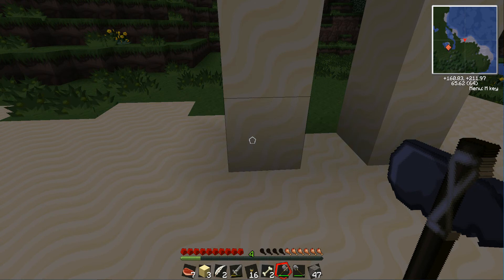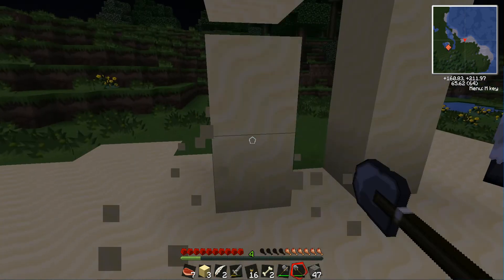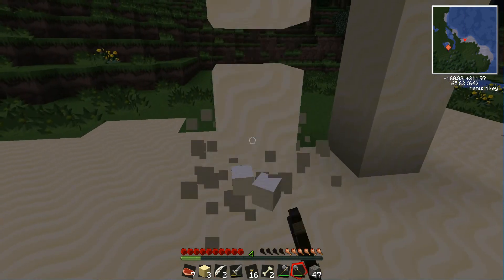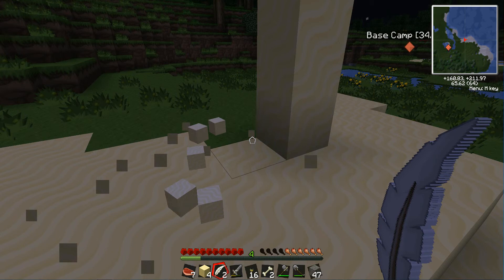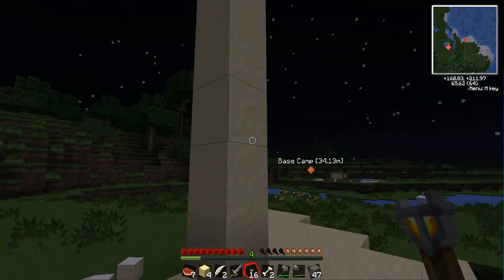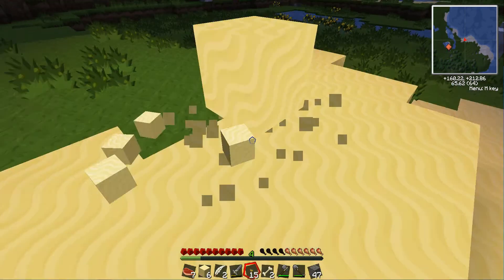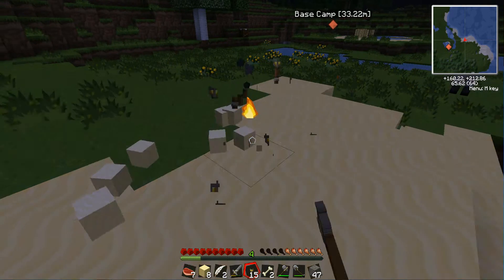Minecraft Pro Tip 1 (How to break sand/gravel quicker)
Hey guys here is a short tutorial on how to break gravity driven blocks easier. I hope you guys have been enjoying my content recently. :)